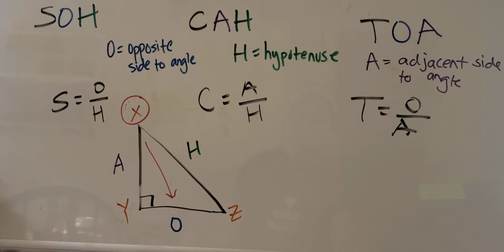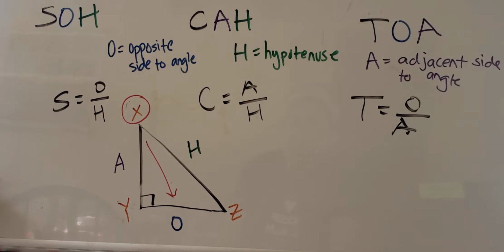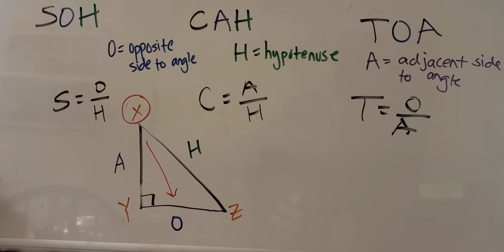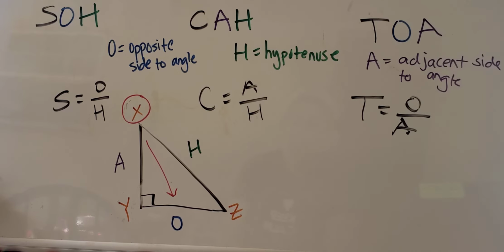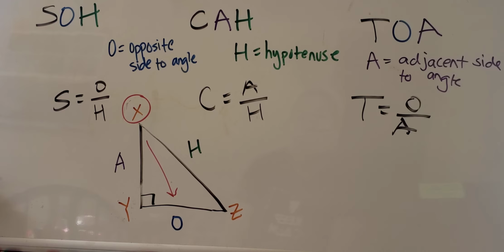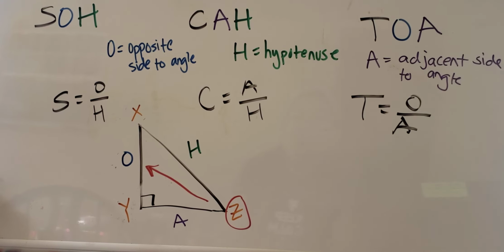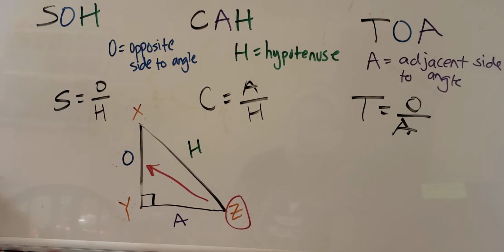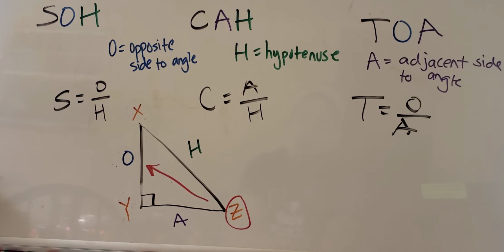Sec. 18.1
Part 2